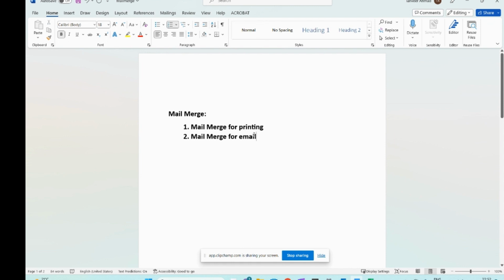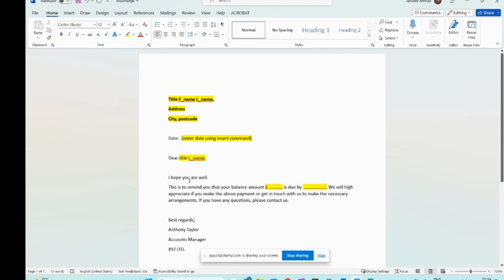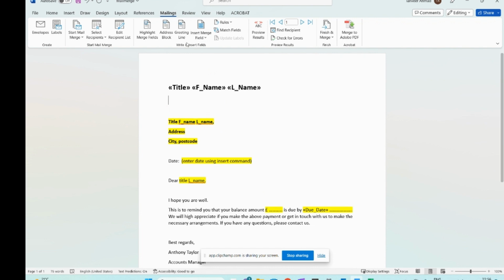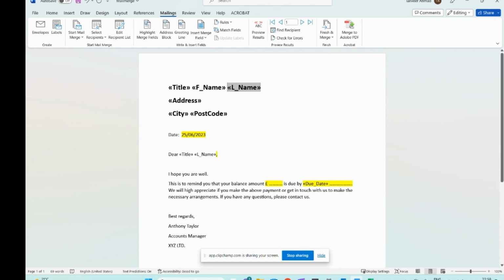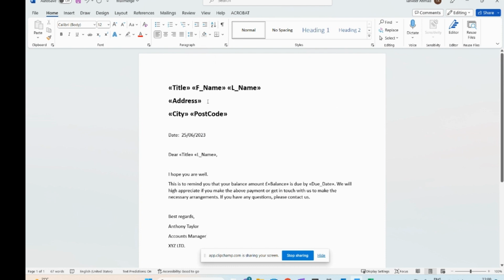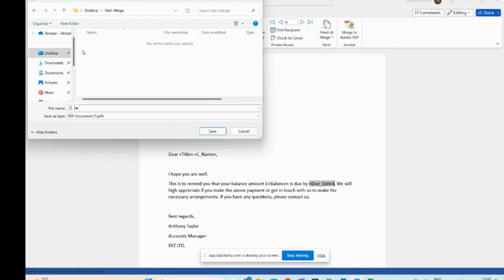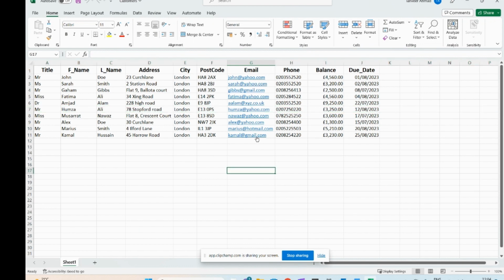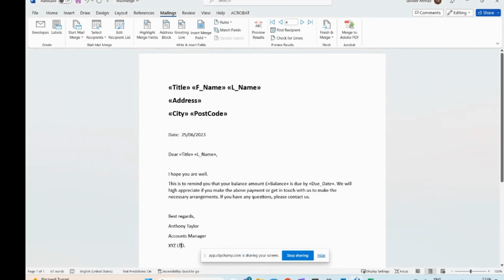MS Word Mail Merge (Linking customer's detail from MS Excel in MS Word)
This video will show you how to draft a letter and send to as many people as you need. For example, sending seasonal greetings, assignment submission reminders, reminder to pay the fee etc.
Mail merge in this video is for printing letters and to send email to many people with their specific title, name, and any other detail required.